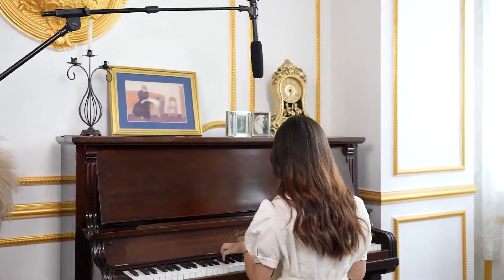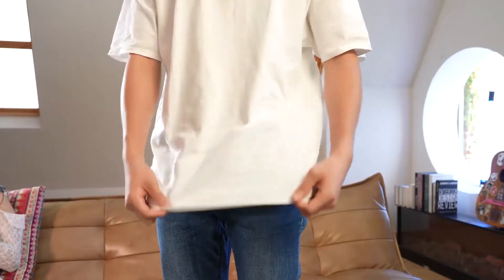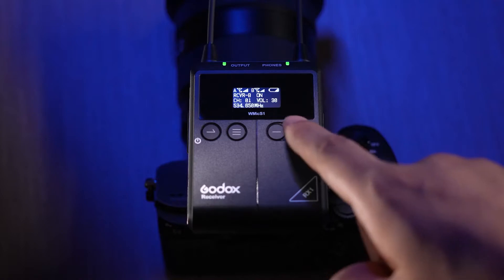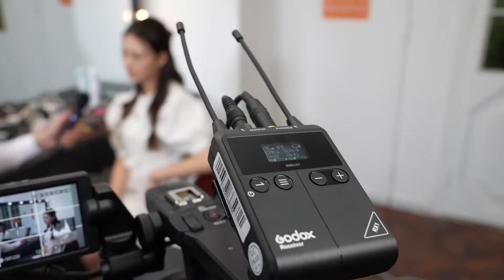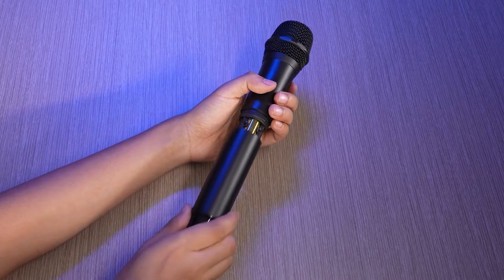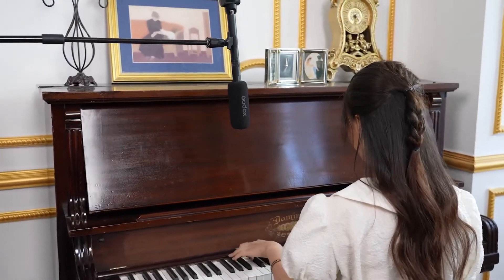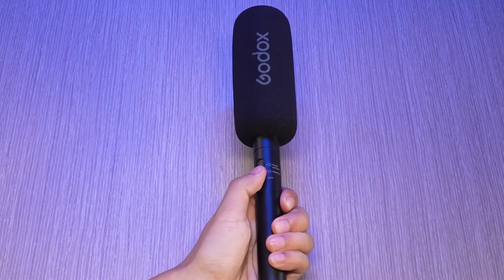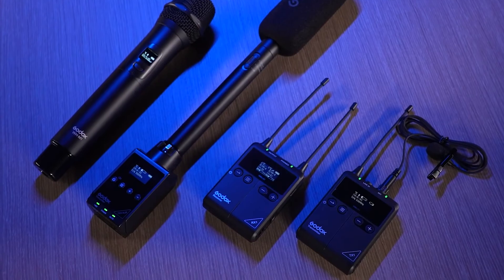Godox WMic: UHF Wireless Microphone System Operation Tutorial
Check our UHF wireless microphone system, a flexible and expandable system that includes dual lavalier mic system WMicS1, handheld microphone WH-M1, plug-on XLR transmitter TX3-XLR and shotgun microphone VDS-M1.